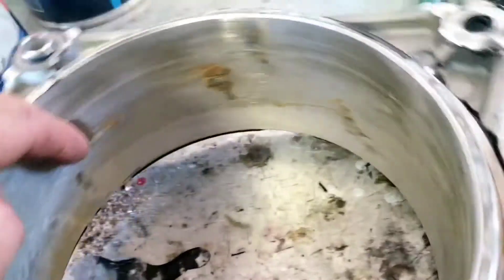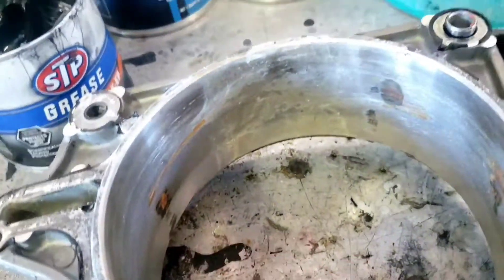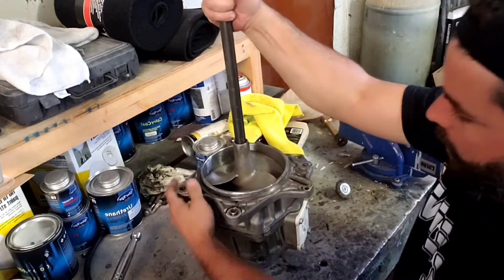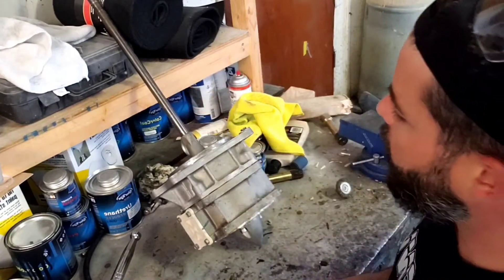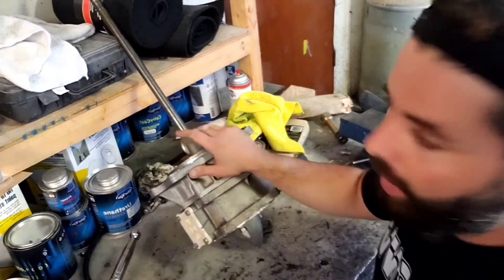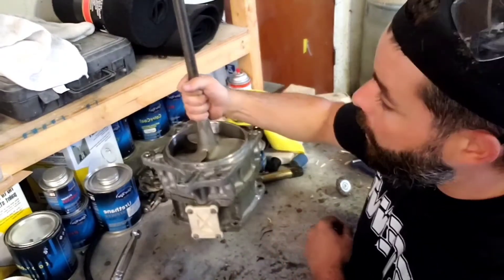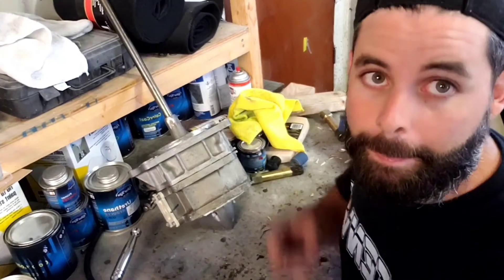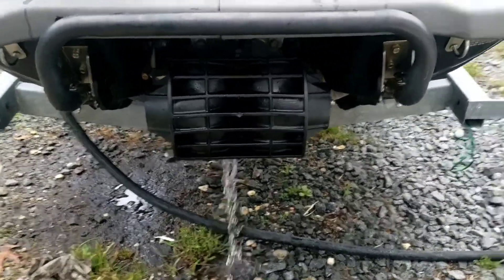LIFE OF A JETSKI MECHANIC: We have a locked up jet unit on a 2017 YAMAHA VX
I'll show you how to fix a seized jet unit caused by wear ring swelling. This can be used on any year make and model that has a metal wear ring.